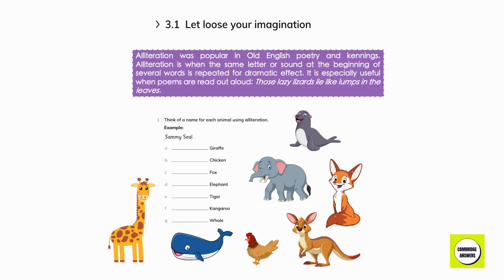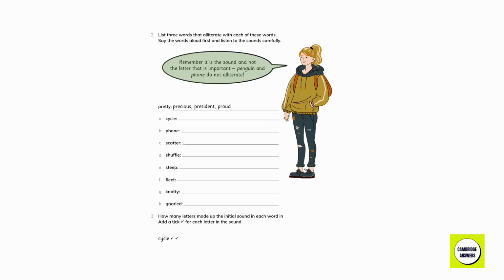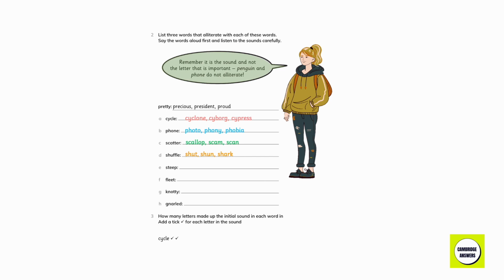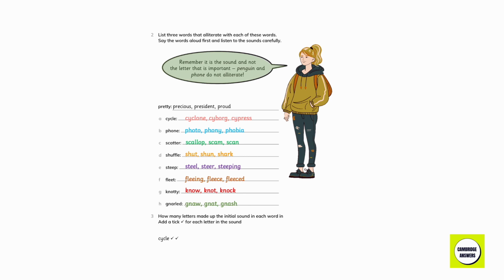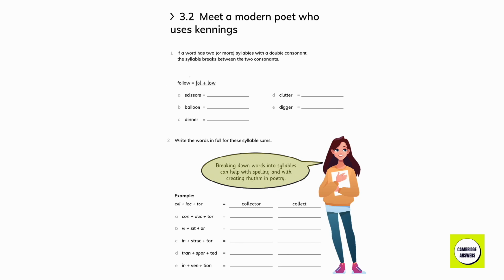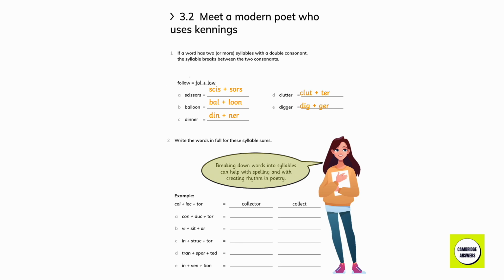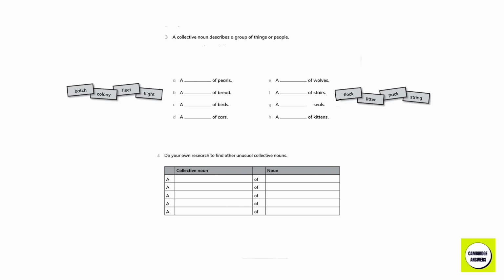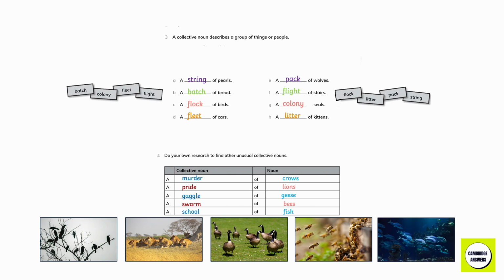English workbook 4- Chapter 3- MIND PICTURES